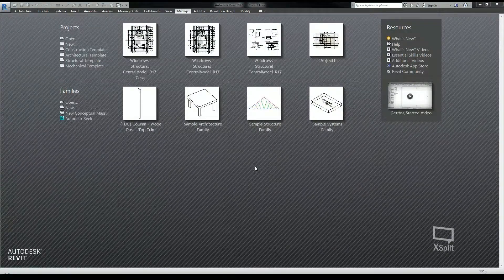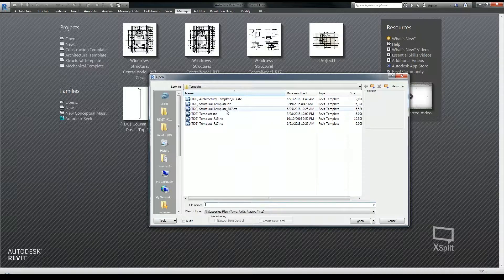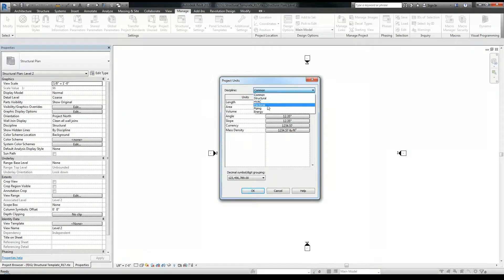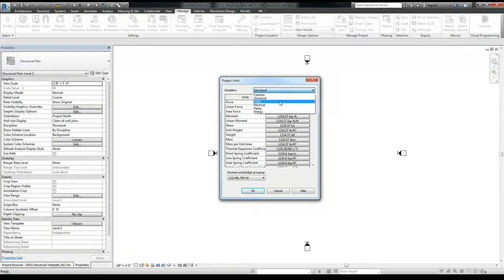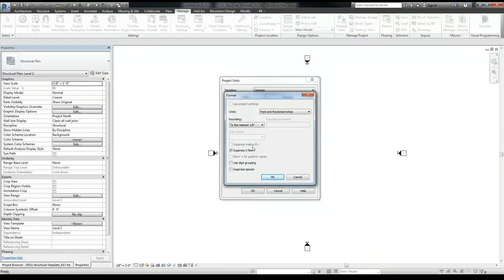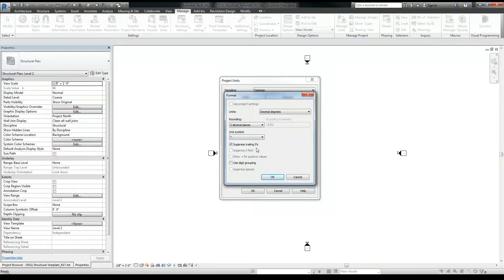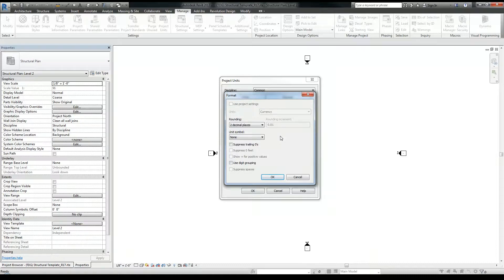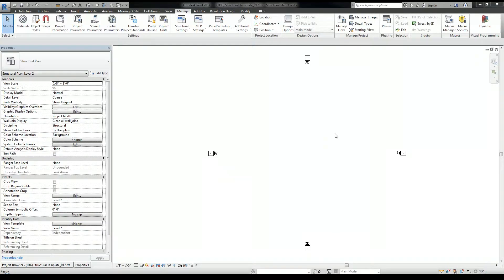Revit Tutorial - Creating a Structural Template (Part 02: Template Units)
In this Revit structure tutorial, I am continuing the process of creating my structural Revit template by configuring the template units.

This video is part two from a series of videos. In part one of this series, I created a Revit template file. If you haven't watched part one, follow the link below to check it out.

Revit Structure Tutorial - Part 01: Creating a Template File